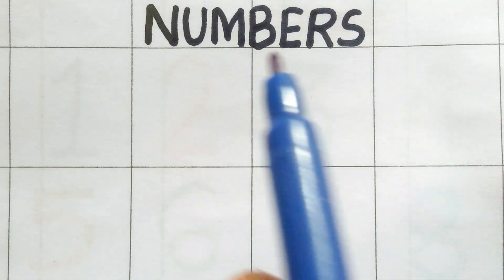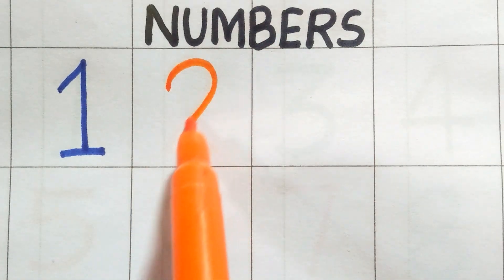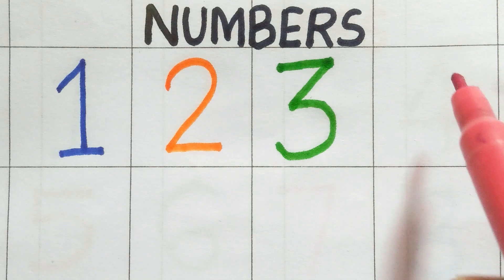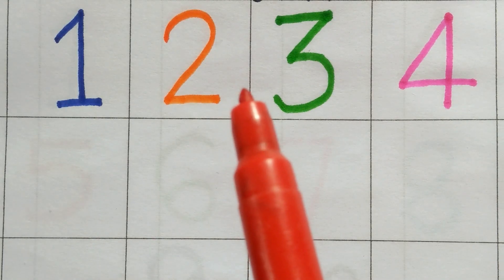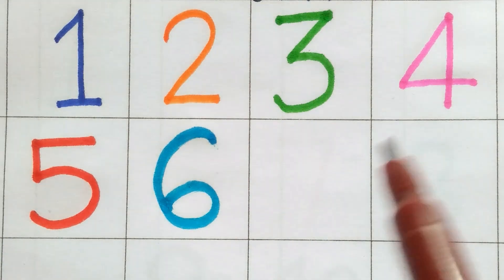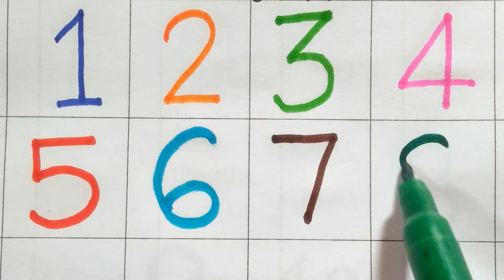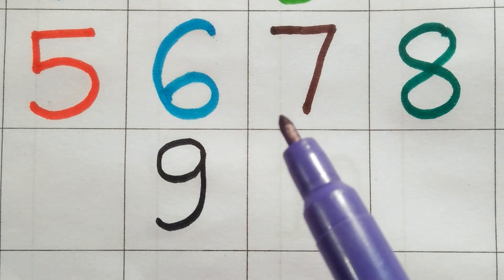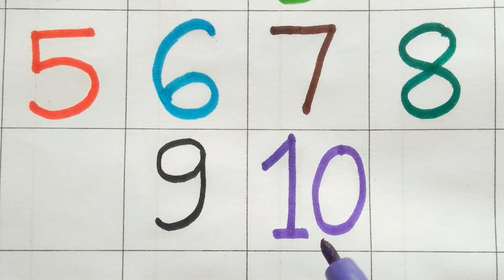123 number counting ,counting numbers,123 numbers,counting 123,123 for kids,Numbers counting, P-110